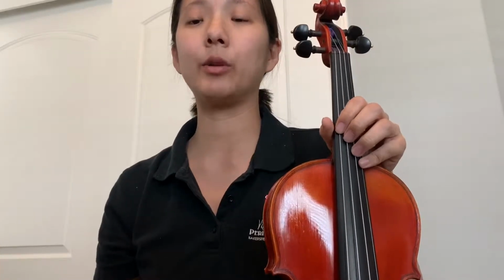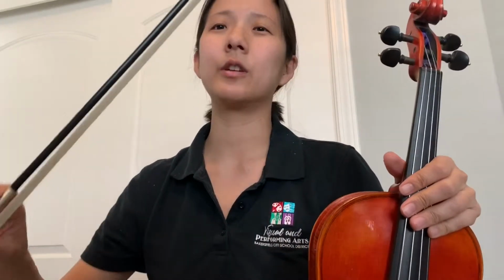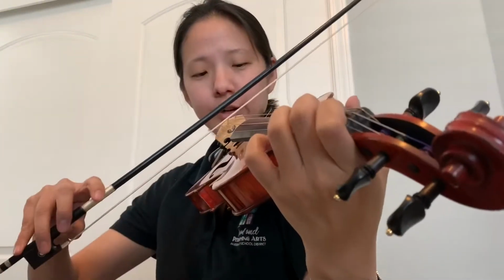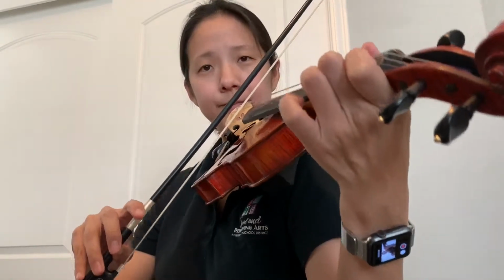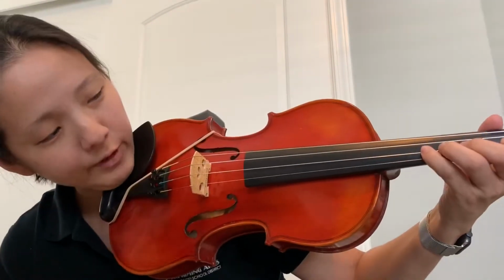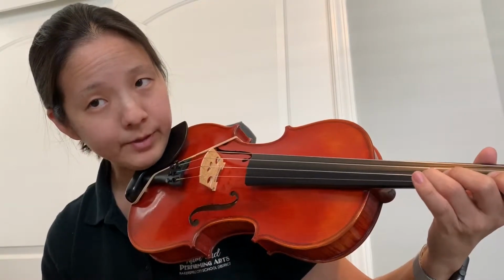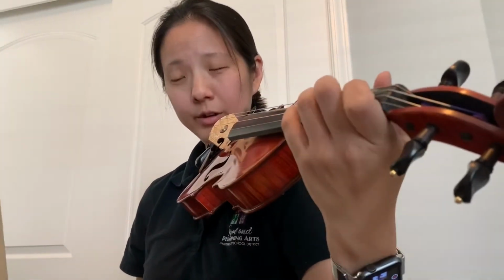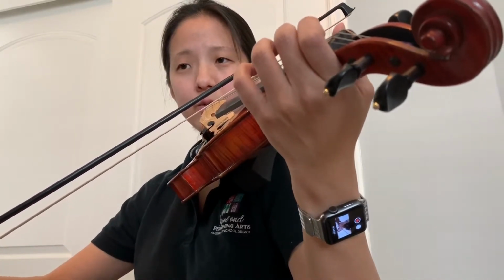Violin Red book rehearsal techniques Indian Lament